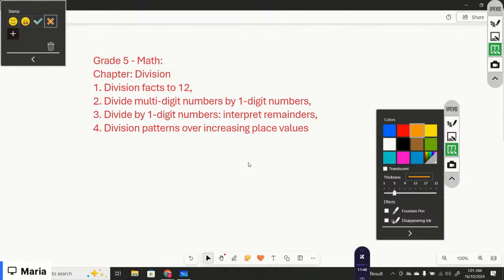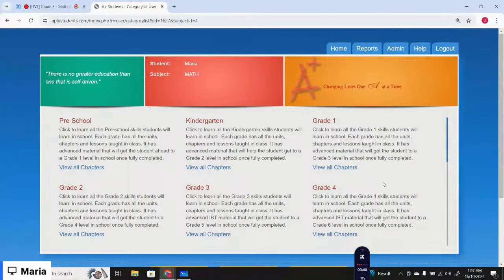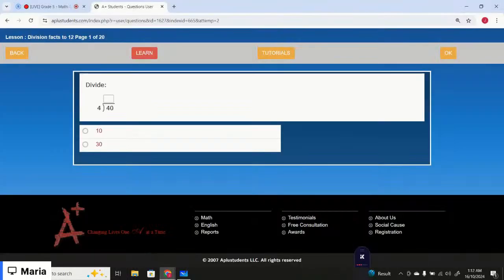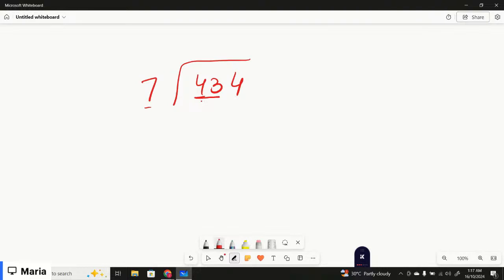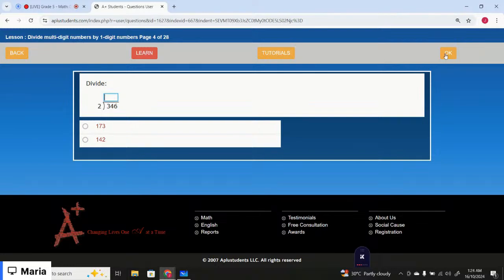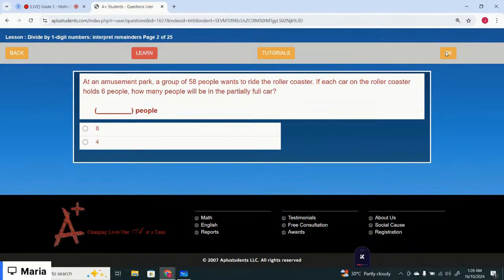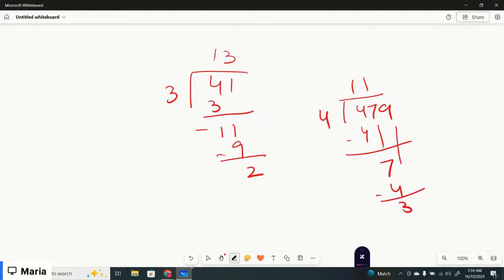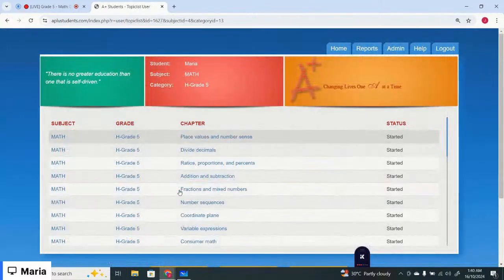Grade 5 - Math: Division